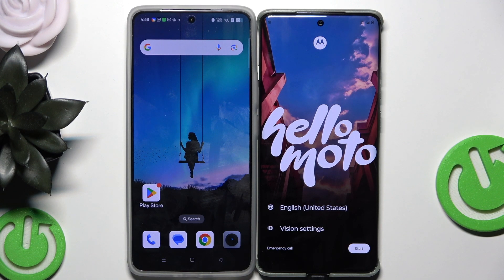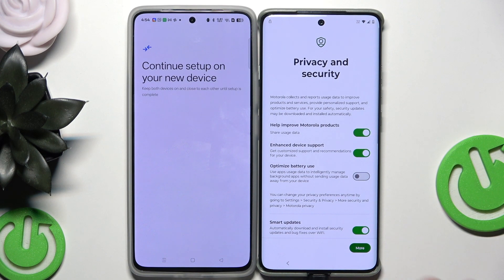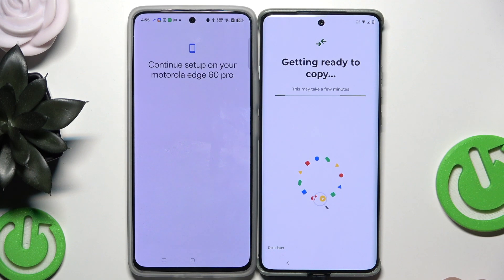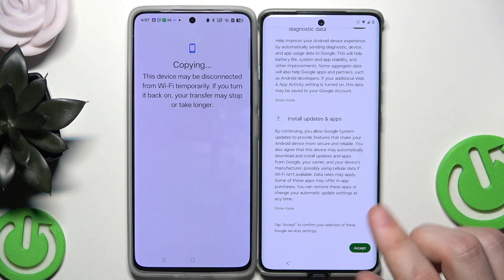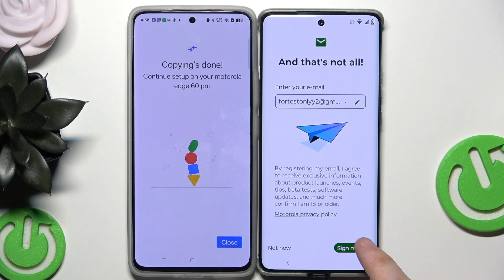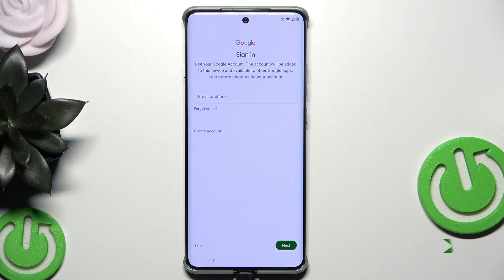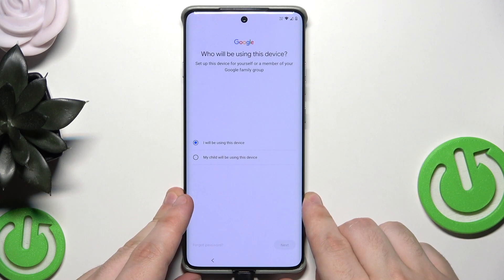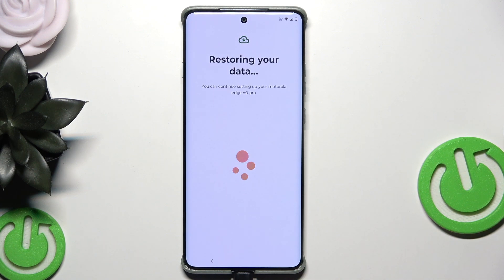MOTOROLA Edge 60 Pro – How to Restore Backup and Transfer Data to New Device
Setting up your new MOTOROLA Edge 60 Pro and want to transfer all your data or restore a backup? In this video, we walk you through the complete process of moving your apps, photos, contacts, messages, and settings from your old device to your new MOTOROLA Edge 60 Pro. Learn how to use the setup options, scan the QR code, connect devices, and choose exactly what you want to copy. We also cover how to restore a Google backup if you have one saved. Whether you’re switching from another Android phone or restoring from Google, this guide will help you get your MOTOROLA Edge 60 Pro ready with all your important data quickly and easily.

How to transfer data to MOTOROLA Edge 60 Pro from another Android device?
How to restore Google backup on MOTOROLA Edge 60 Pro?
How to copy apps, photos, and contacts to MOTOROLA Edge 60 Pro?

0:00 Introduction and setup start
0:18 Selecting language and starting setup
0:27 Using another device to transfer data
0:39 Scanning QR code and connecting devices
1:00 Entering password and connecting to Wi-Fi
1:23 Privacy, security, and Google services
2:26 Choosing what data to copy
3:00 Copying apps, photos, and more
4:06 Enabling backup and finishing setup
5:53 Second method: Restore from Google backup
6:05 Connecting to Wi-Fi and signing in
7:08 Selecting and restoring backup
8:11 Choosing data to restore
9:02 Completing setup and finishing